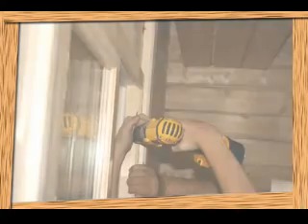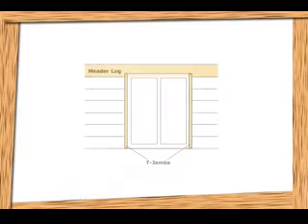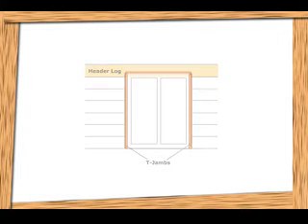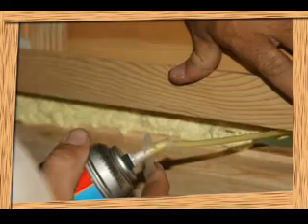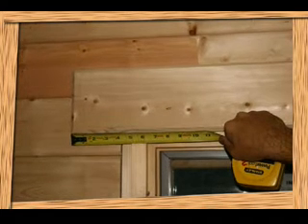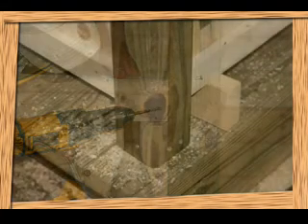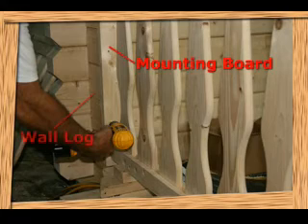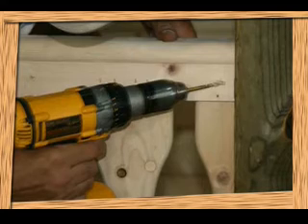Installing Doors & Windows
How to install the doors and windows on your Conestoga log cabin kit.